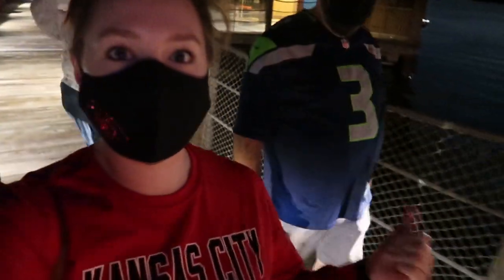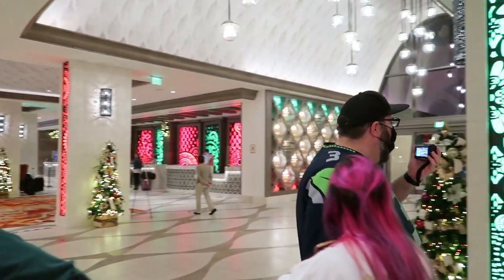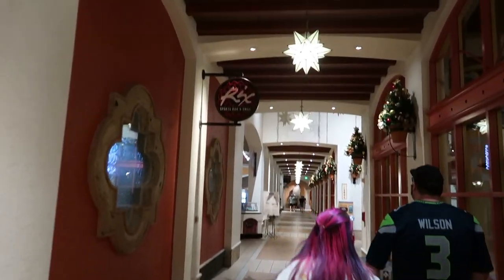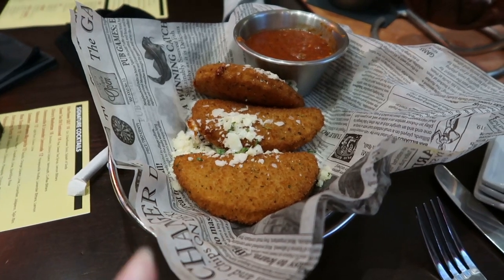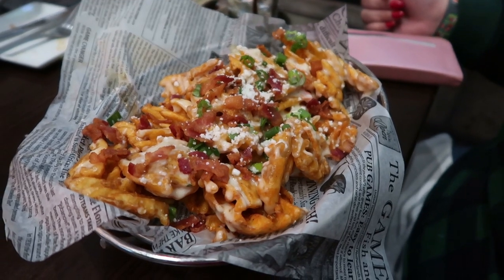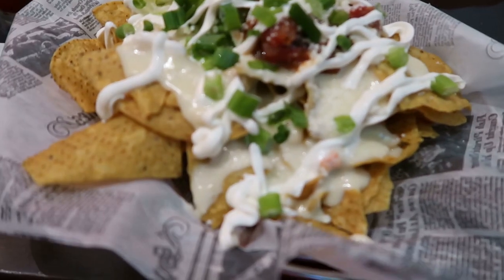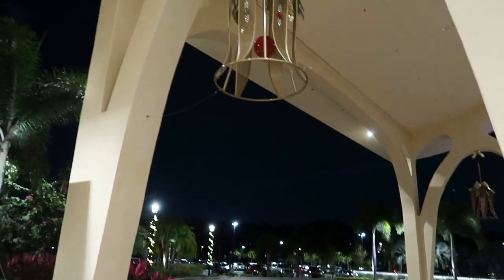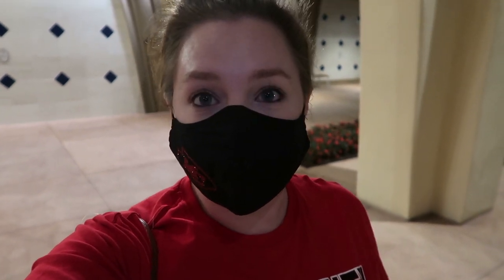Rix at Coronado Springs - Polynesian Bungalow Day 1 :: Vlogmas 2020 Day 7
We stayed in a Bungalow at Disney's Polynesian Resort for four nights last week! This vacation was a resort hop vacation, and we did not do the parks at all. This is the first vlog and picks up after we have checked in and moved all our belongings into the resort. Most of this vlog takes place at Rix Sports Bar at the Coronado Springs resort. We went to watch a football game and had a great time and some really fantastic queso. Tomorrow will be Day 2!